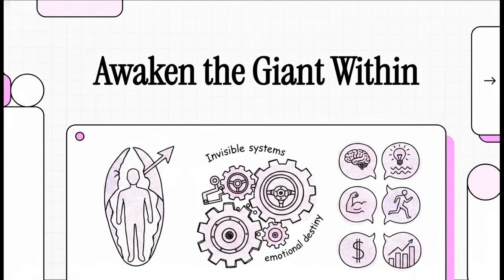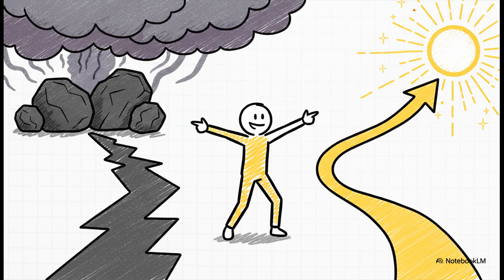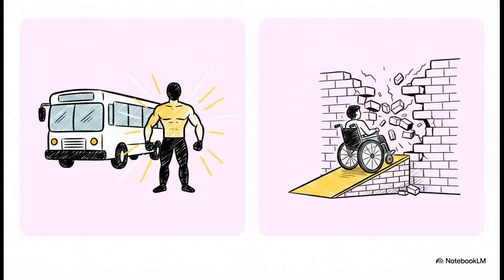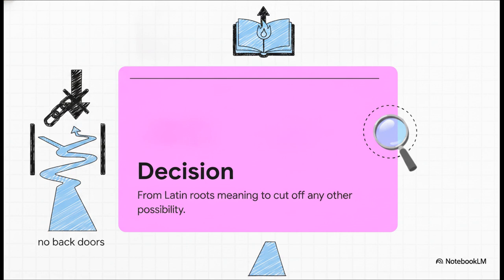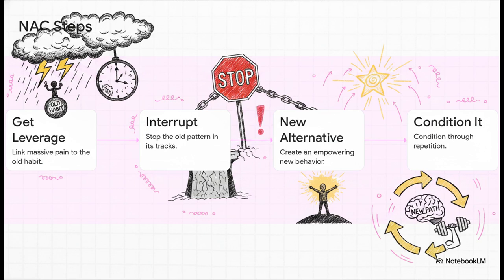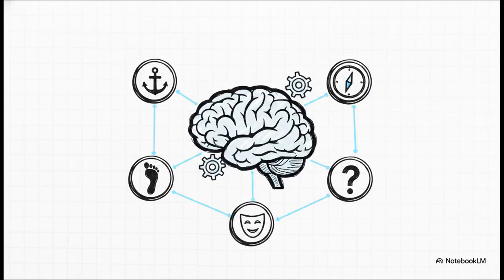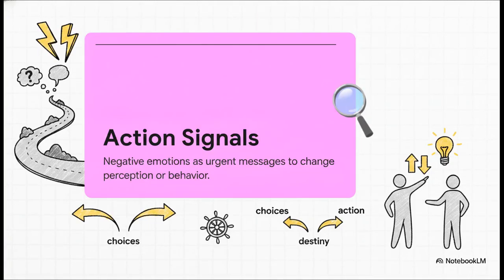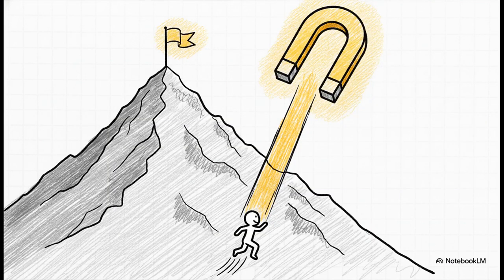Awaken the Giant Within by Tony Robbins (1991) — Book Summary in 8 Minutes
This video explores the profound impact of conscious decision-making on shaping personal destiny and quality of life. It provides a comprehensive framework for mastering emotions and conditioning beliefs to replace self-sabotaging habits with empowering new patterns. By raising personal standards and focusing on constant improvement, individuals can awaken their inner power to create a more fulfilling and purposeful future.